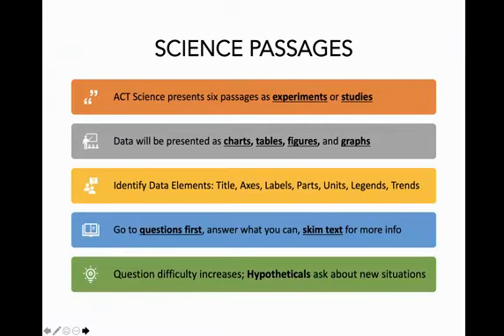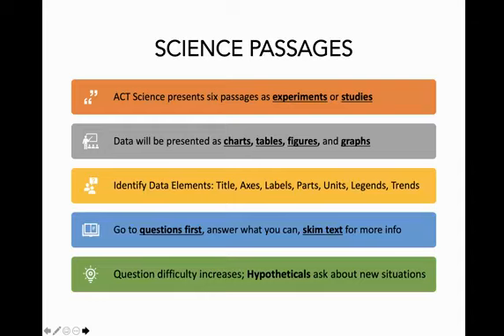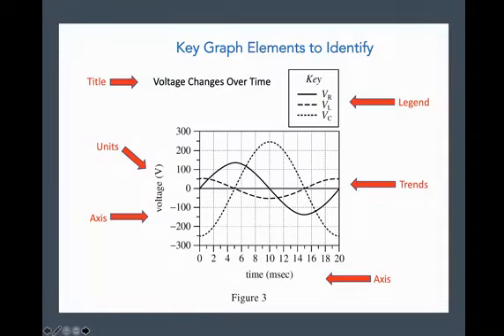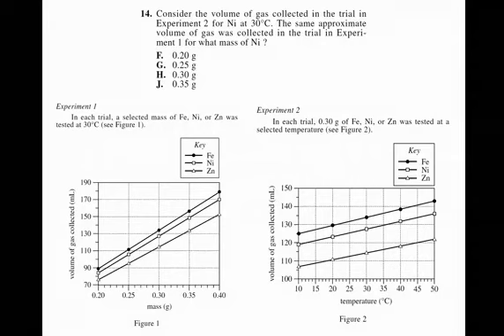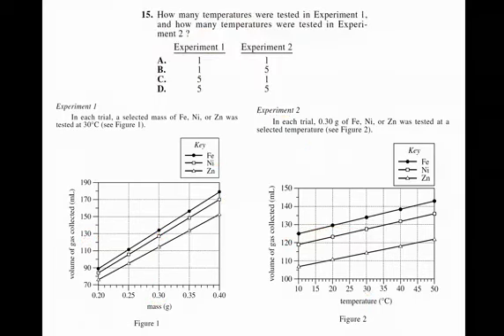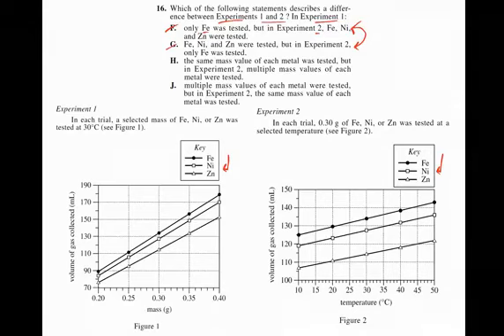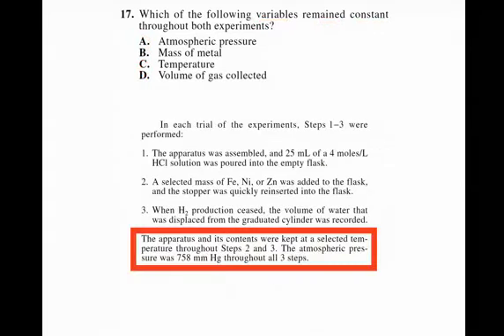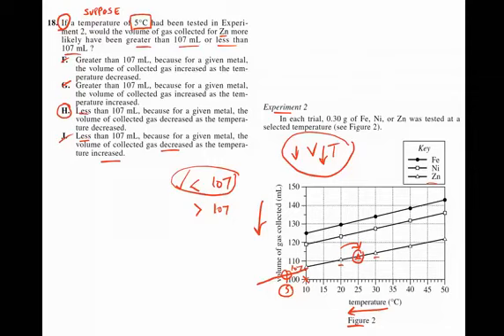Test Prep Time | Science Passages | ACT® and SAT® Prep | Day 29